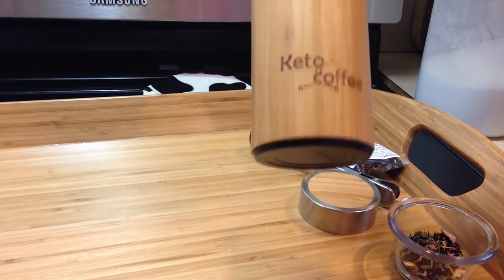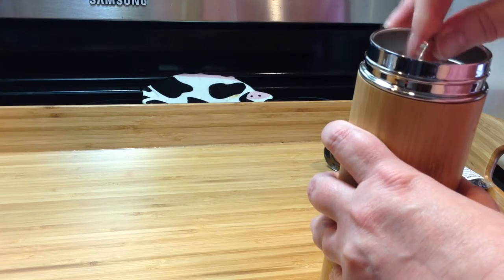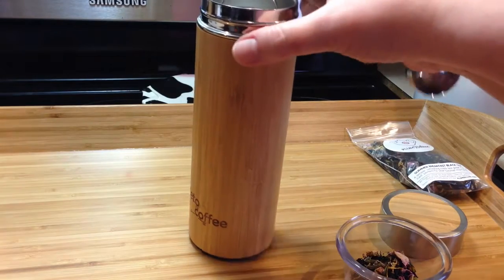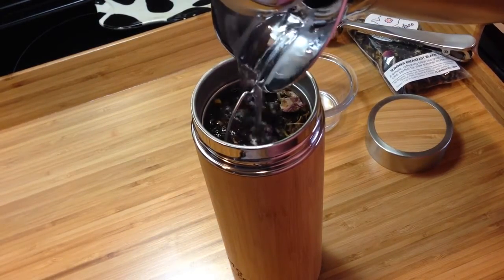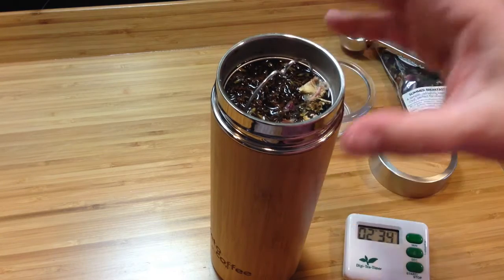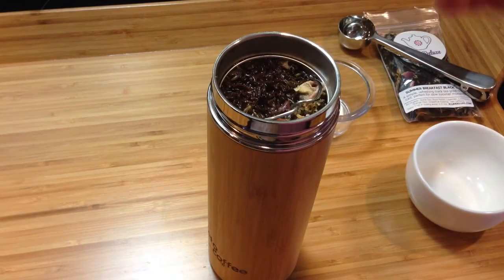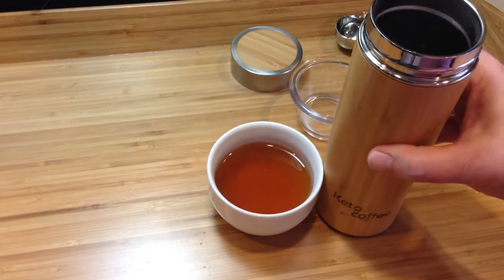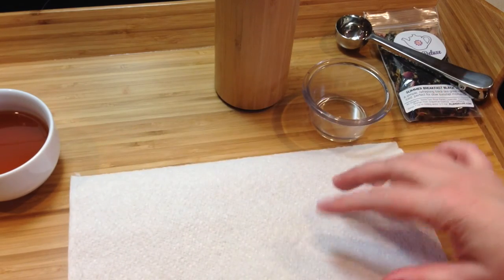Review of Keto Coffee Bamboo travel tumbler